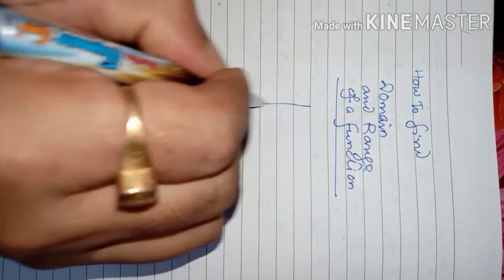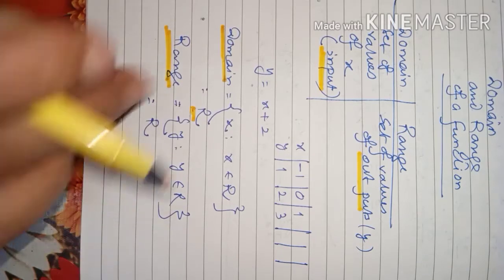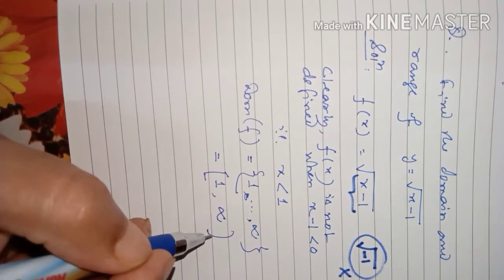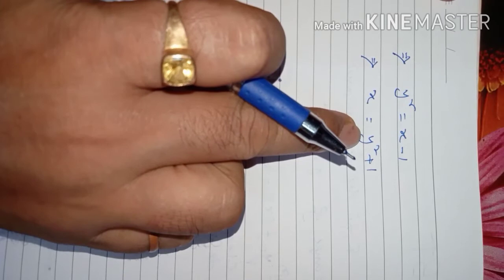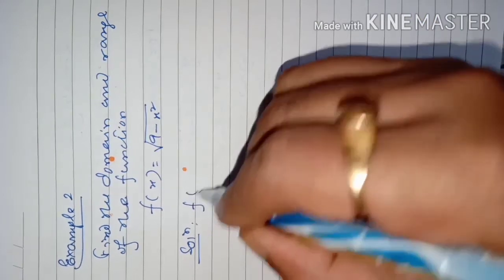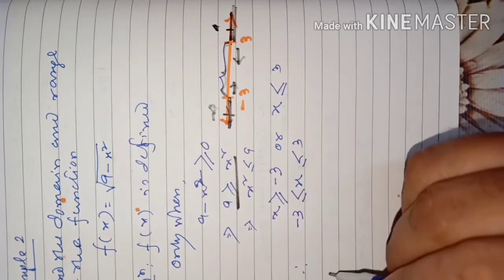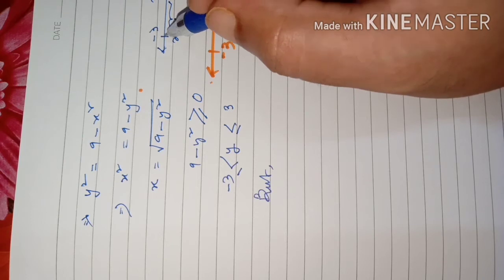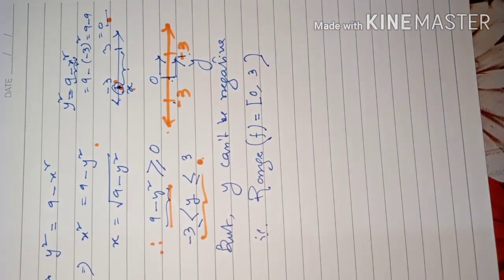CLASS 11 MATHS RELATIONS AND FUNCTIONS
How to find domain and range of a FUNCTION